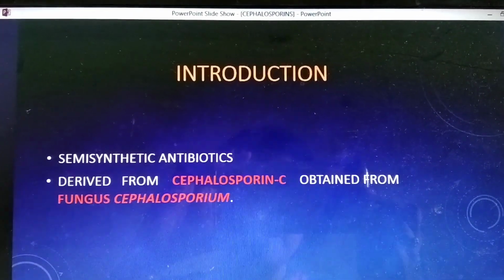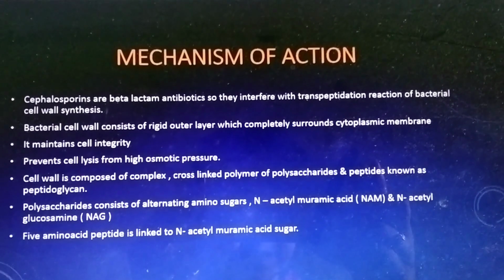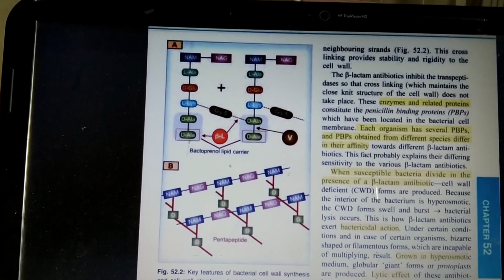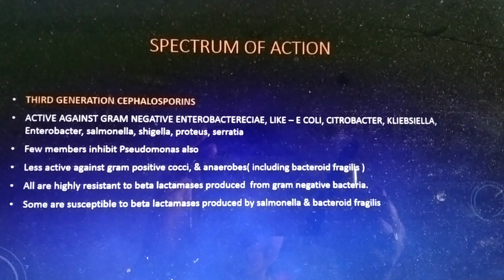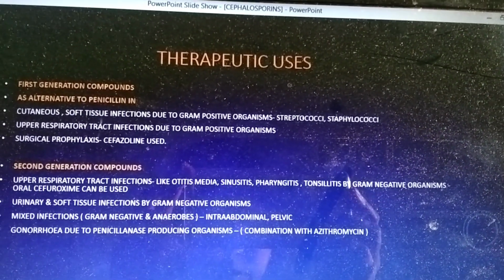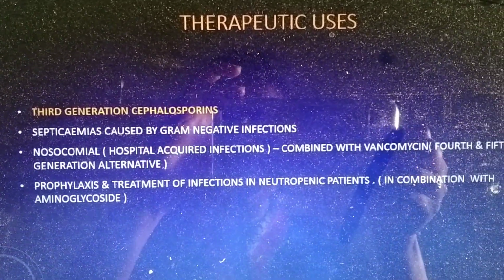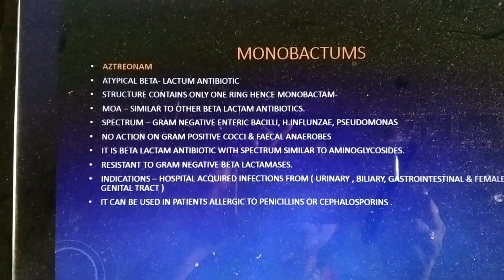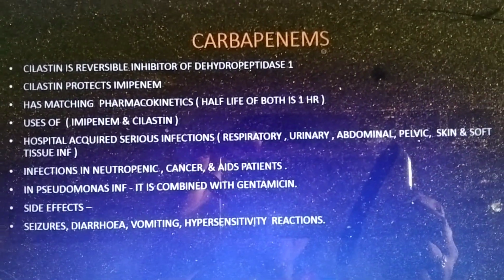CEPHALOSPORINS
Pharmacology lectures